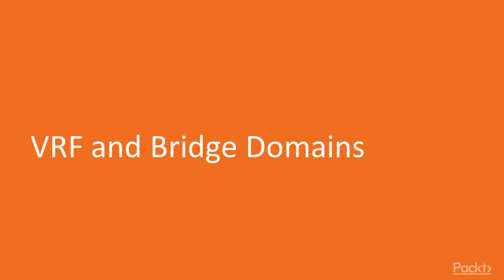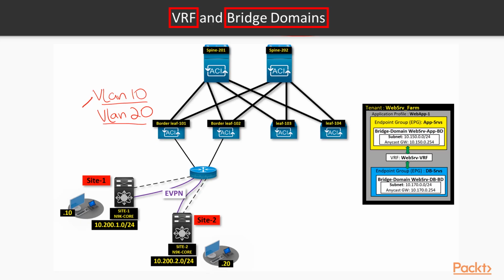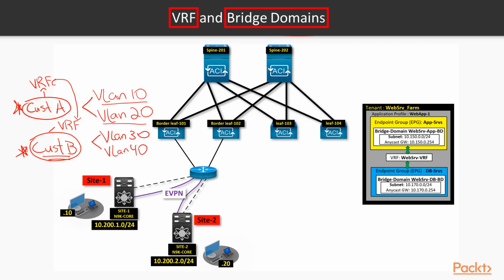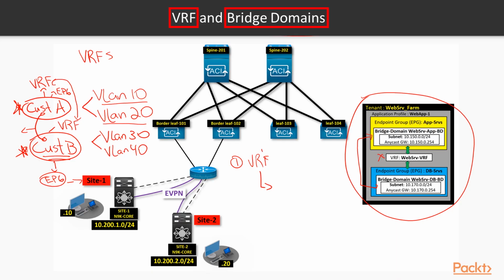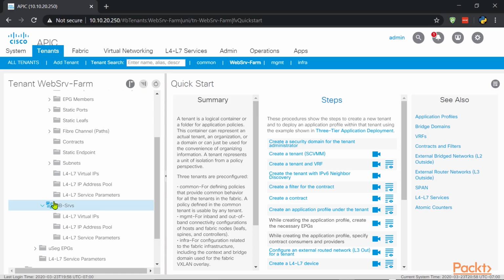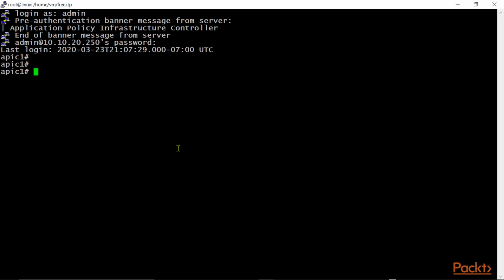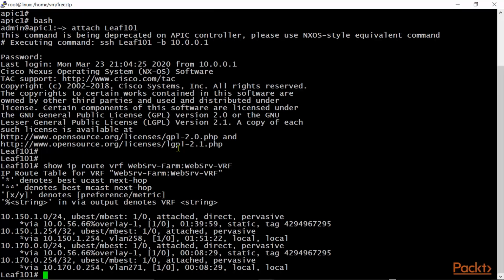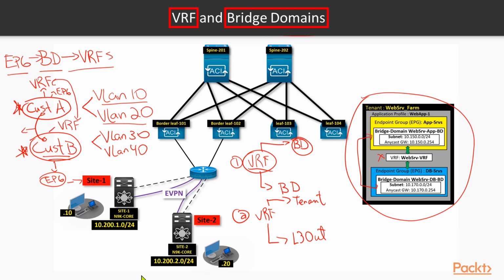5002 VRF and Bridge Domains